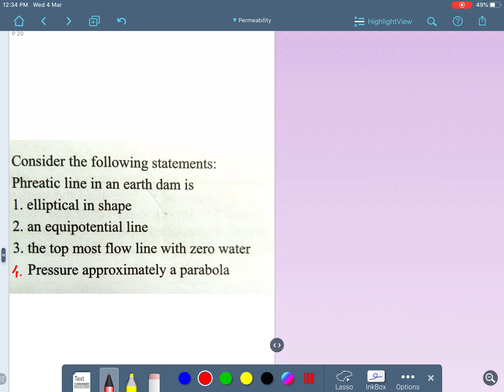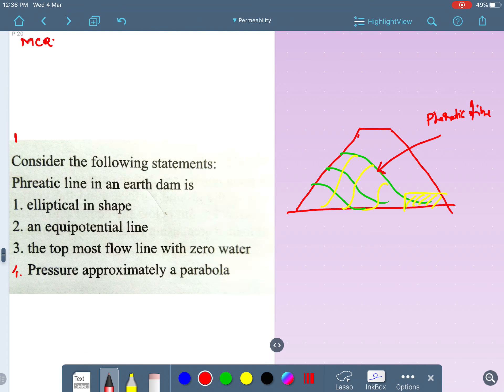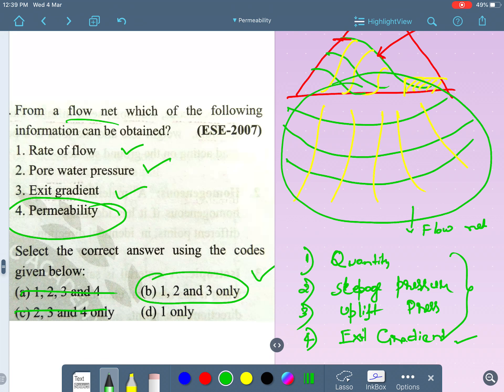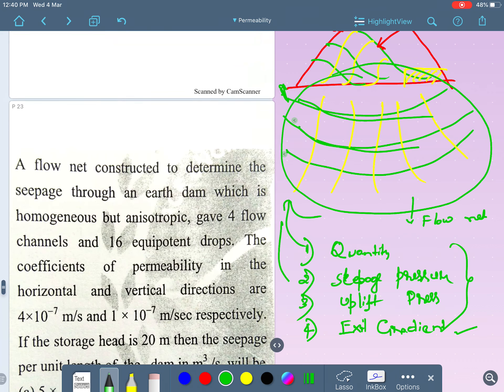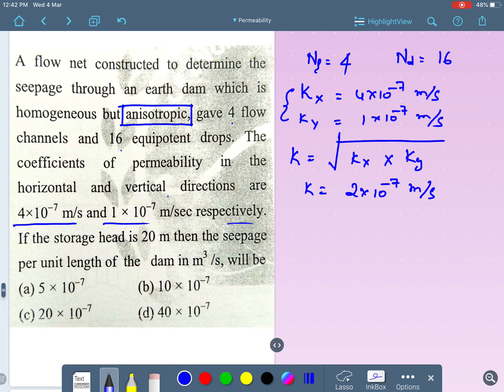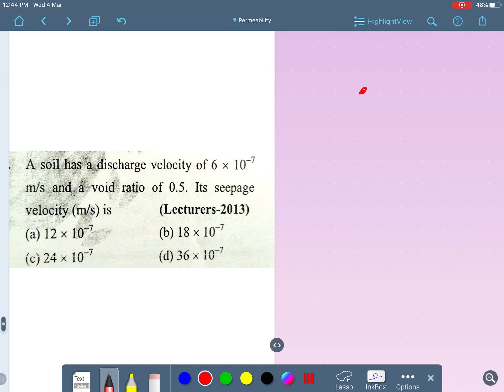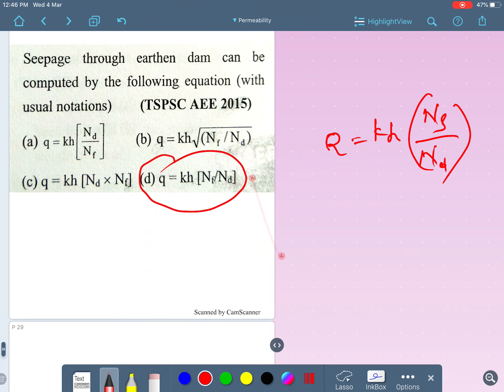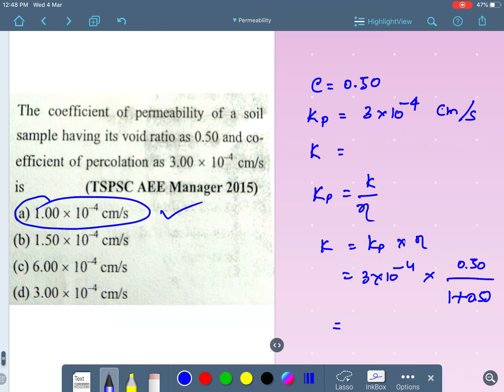Geotechnical Engg- Topic- Seepage analysis- Part 3